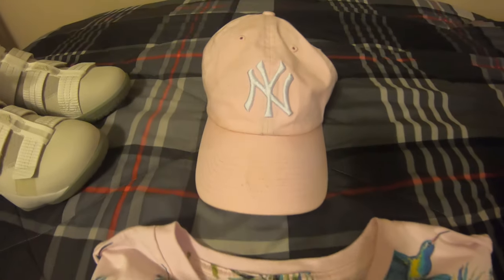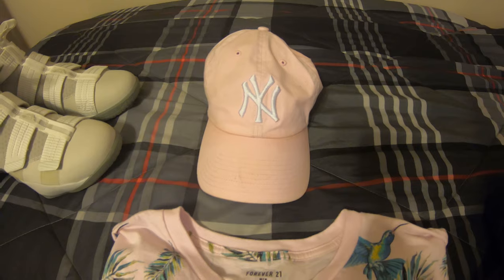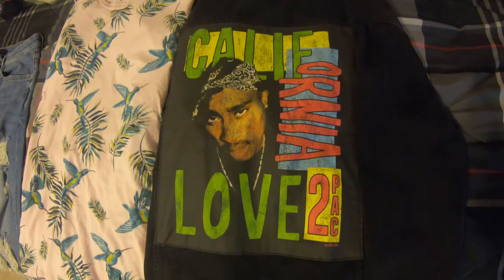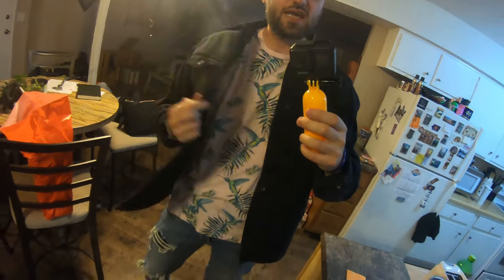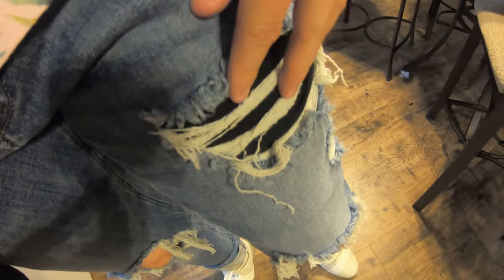It's All-Knee: Fashion (Ep. #2) | 2019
In this series, I explore my love of fashion and throw outfits together using all sorts of influences. Anything from urban wear and vintage to preppy and artistic, I'll try any outfit once!

Make sure to comment your favorite fashion styles and leave suggestions down below for what type of fashion I should work with next!

This week I'm showcasing my clearance find of the week along with an incredible 2Pac inspired jacket!

| Music credit (in order of appearance) |